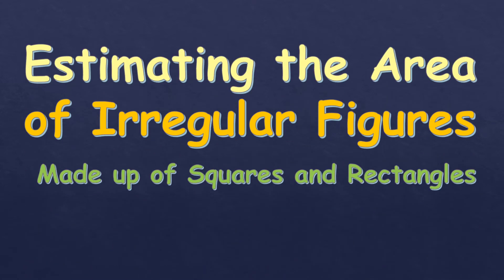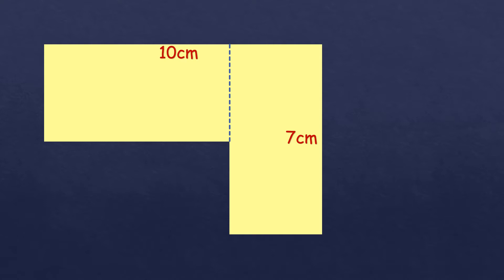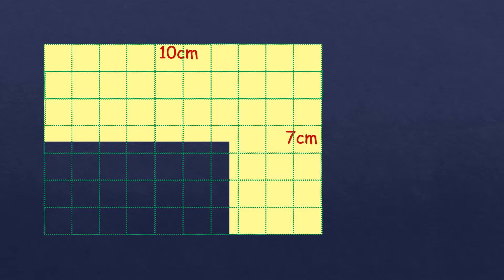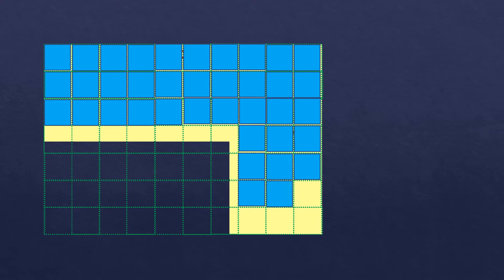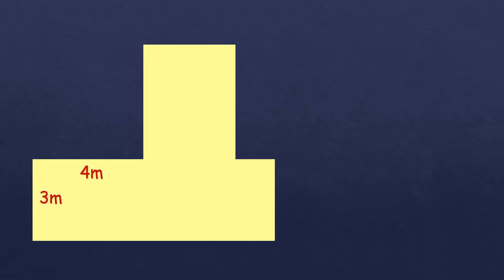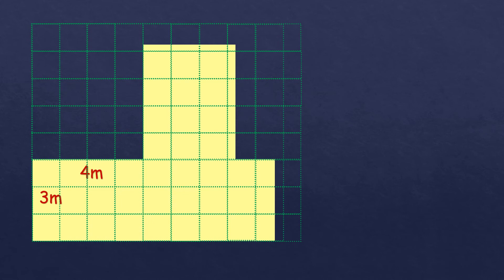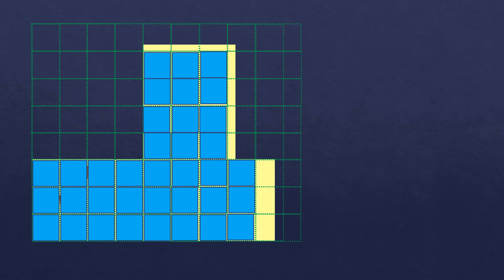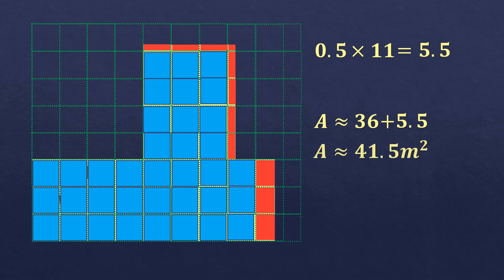Estimating Area of Irregular Shapes | Math Tricks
Simple explanation on how to estimate the area of irregular figures made up squares and rectangles.